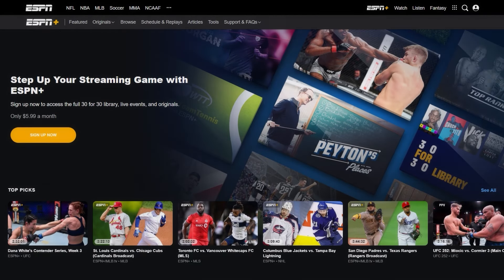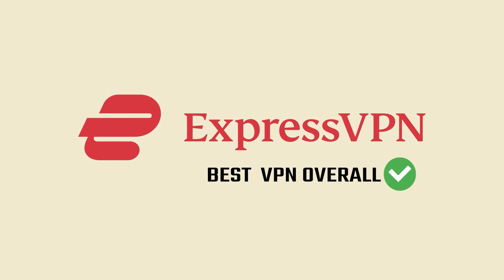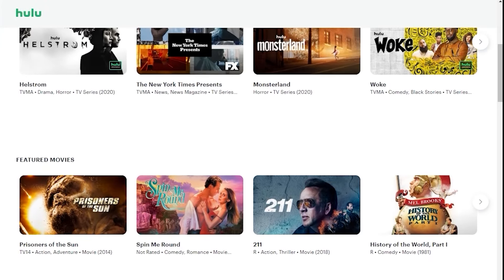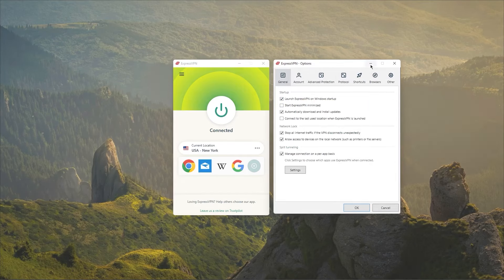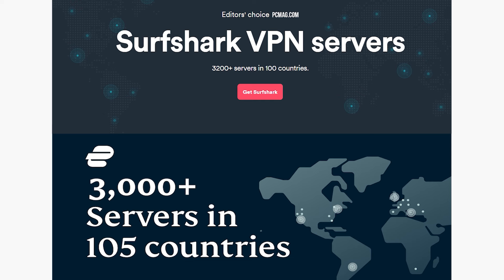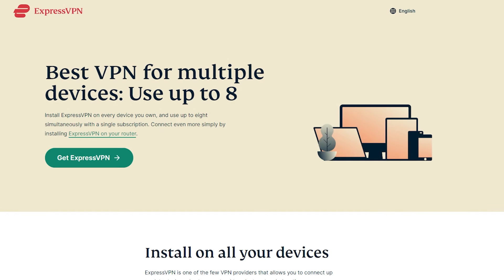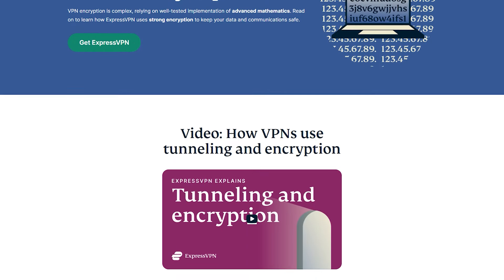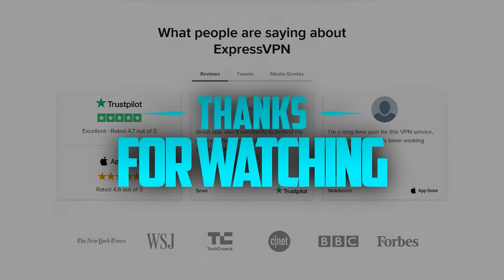How to Watch ESPN+ Online Anywhere in the World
To watch ESPN online from anywhere in the world, ExpressVPN stands out as the top choice. Known for its blazing fast speeds and user-friendly interface, ExpressVPN ensures seamless streaming without buffering or quality loss. Whether you're on your smartphone, PC, gaming console, or Smart TV, ExpressVPN offers custom apps for effortless setup and connection. By connecting to their American servers, you can easily access ESPN through services like Hulu or your cable provider. Moreover, ExpressVPN provides 24/7 customer support, ensuring you have assistance whenever you need it. This VPN is not just great for ESPN; it excels in unblocking various media services like Netflix, Hulu, and Amazon Prime, making it an all-around excellent choice for streaming and torrenting alike.

For a budget-friendly option that doesn't compromise on security or performance, Surfshark is highly recommended. While slightly slower than ExpressVPN, Surfshark still offers reliable speeds for streaming ESPN and other content without interruptions. Its unique feature, the Bypasser, allows selective VPN usage, perfect for watching ESPN while keeping other internet activities unaffected. Surfshark also includes an integrated antivirus feature, enhancing security when torrenting or browsing. Despite being affordable, Surfshark maintains a strong commitment to user privacy with a strict no-logs policy and uses RAM-only servers for added security. For those seeking economical yet effective VPN solutions for streaming ESPN and beyond, Surfshark is an ideal choice.

When it comes to watching ESPN online from anywhere, choosing the right VPN can make all the difference. ExpressVPN stands out with its unparalleled speed, ease of use across various devices, and reliable access to ESPN and other media services. On the other hand, Surfshark offers a budget-friendly alternative without compromising on essential features like speed and security, making it a solid option for users looking to stream ESPN and protect their online activities. Both VPNs prioritize user privacy and security, ensuring a seamless streaming experience no matter where you are in the world.

Hope you enjoyed my How to Watch ESPN+ Online Anywhere in the World Video.